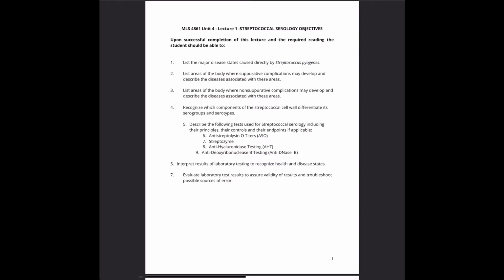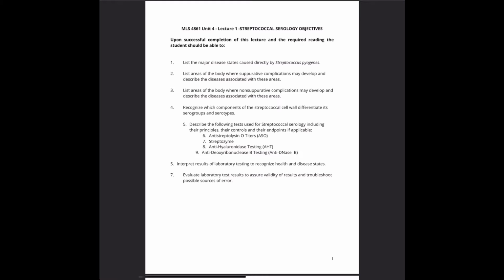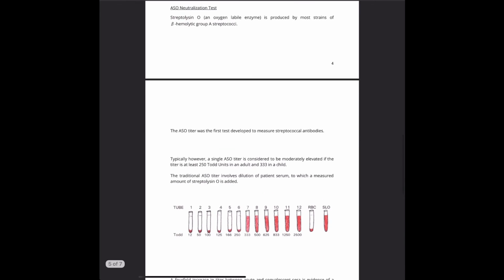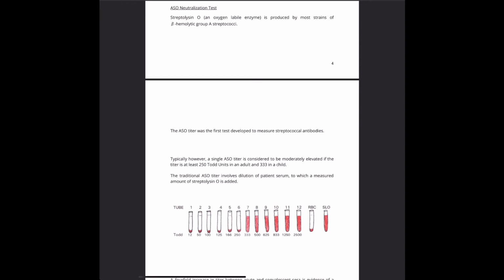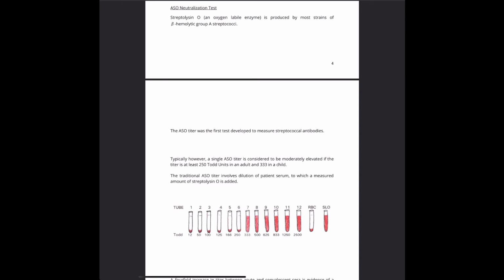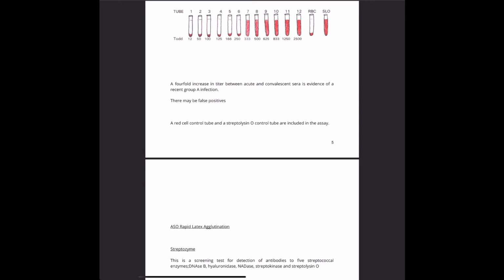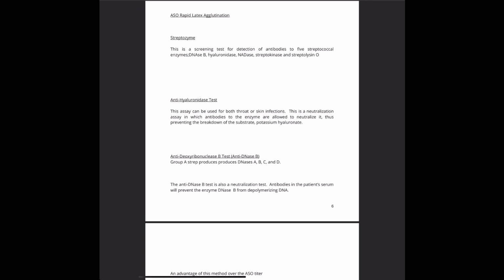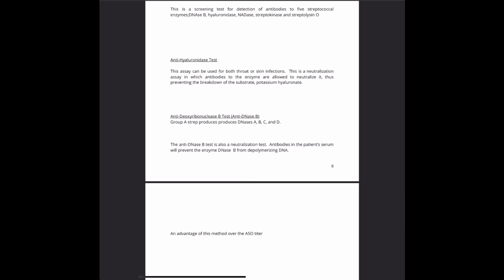Immunology Unit 4 Lecture 1 Strep Serology